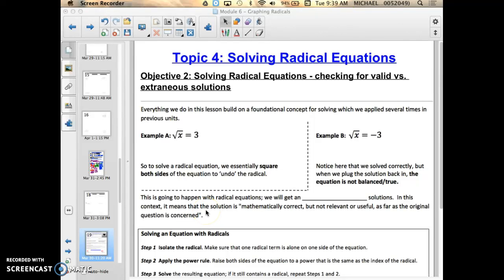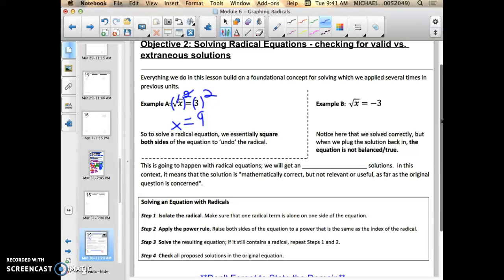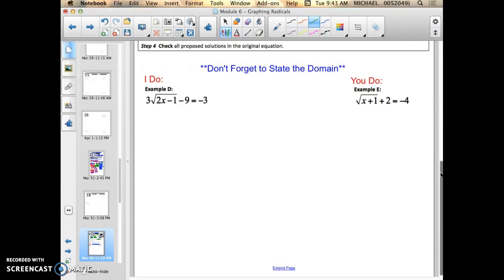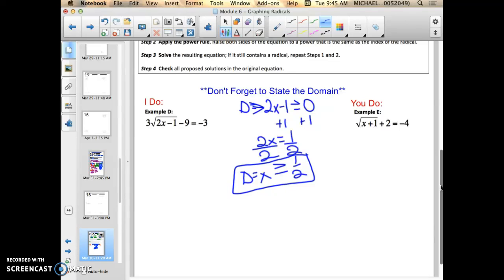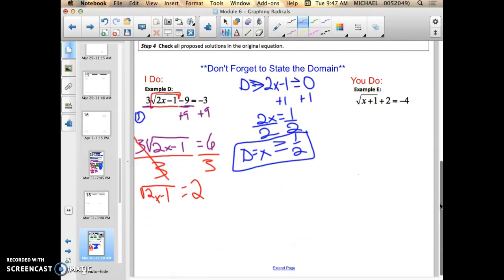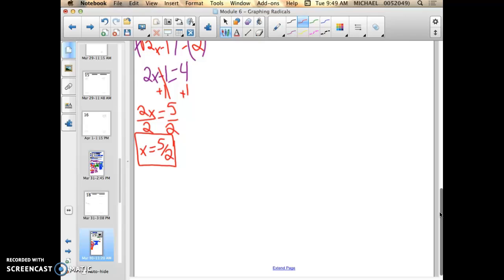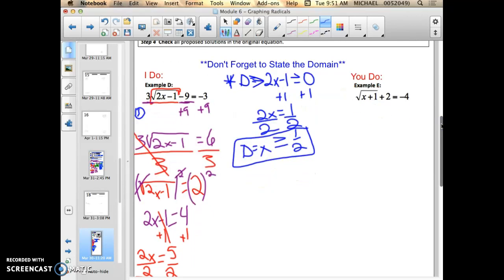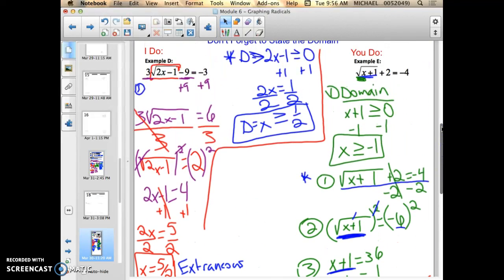Solving Radical Equations